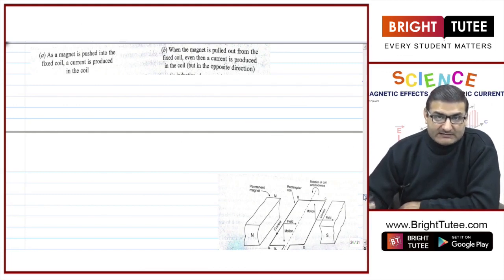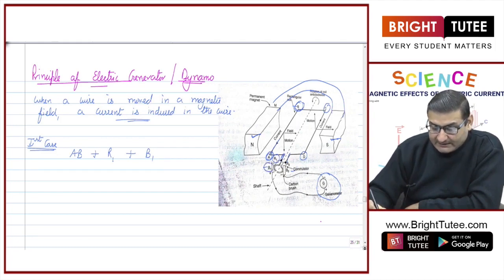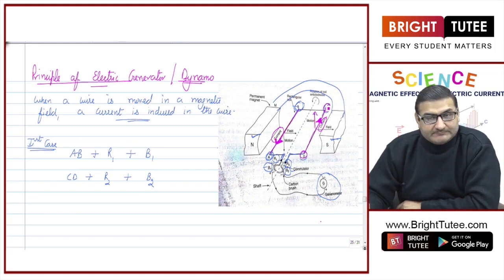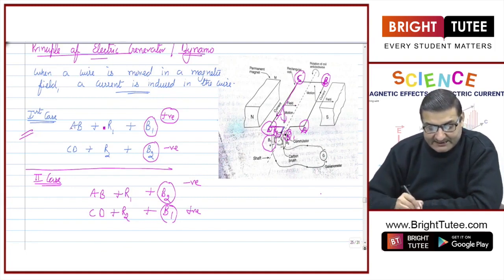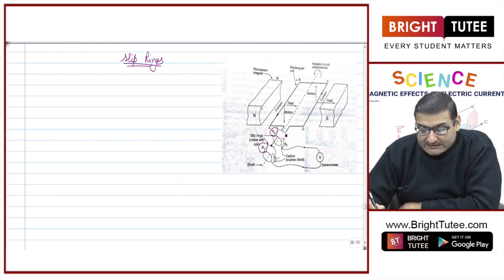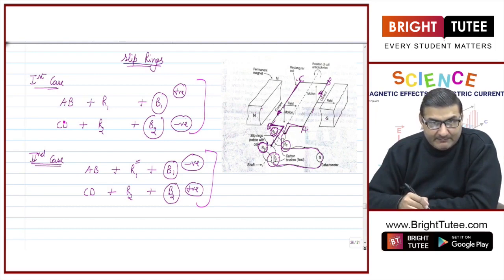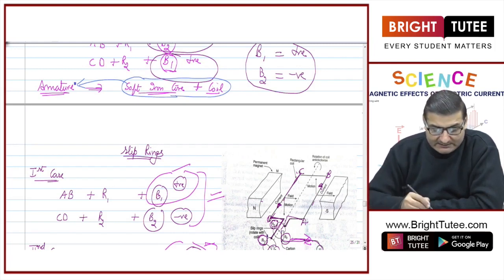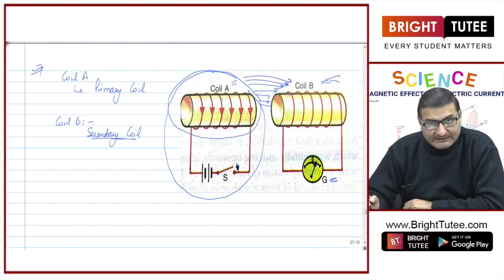1 2 Electromagnetic Induction and Generator Part 2